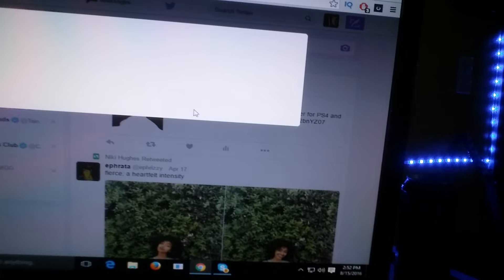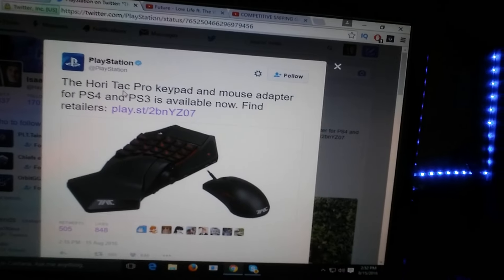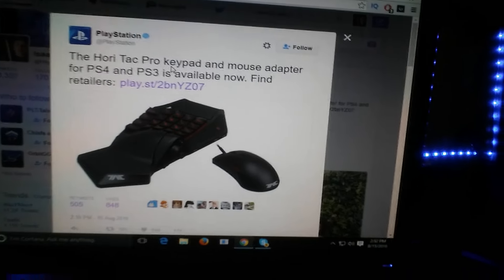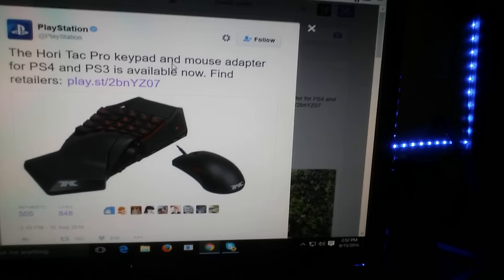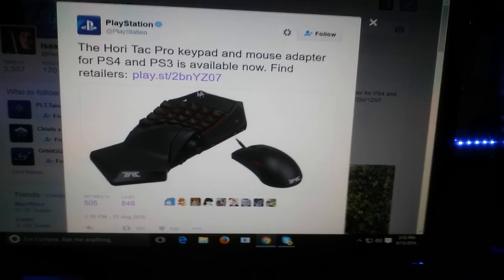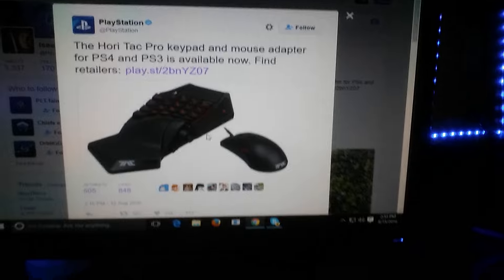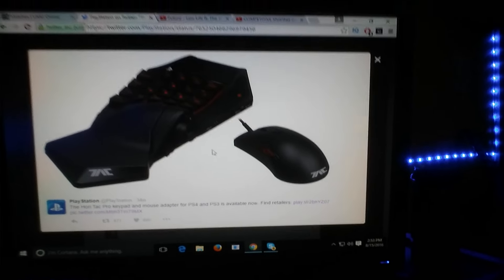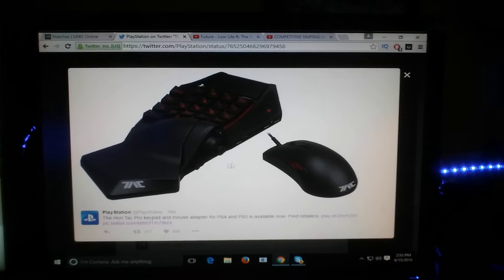KEYBOARD / KEYPAD AND MOUSE ADAPTER FOR PS4! (Hori Tac Pro Keypad and Mouse Adapter for PS4 and PS3)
In this PS4 news video / vlog, Isaac talks about a new keyboard and mouse adapter that's now available for PS4 and PS4. What does this mean competitive gaming? Is this officially how to keyboard on PS4? UMG is gonna have to ban a lot of people...

If you enjoy this video, please rate the video with a like or dislike, and comment. It helps me rank higher in the search engine, so the video will reach more people and I can grow!

I live stream myself playing competitive Call of Duty, alongside my friends and/or Ask Competitive Teammates. I'm very interactive with my chat. I post funny game clips, udates, and more on Twitter!